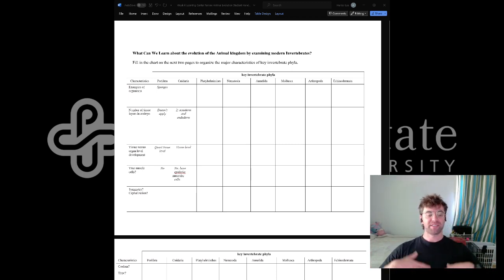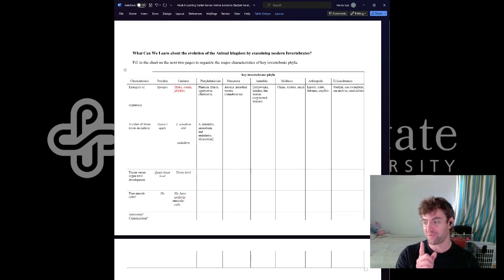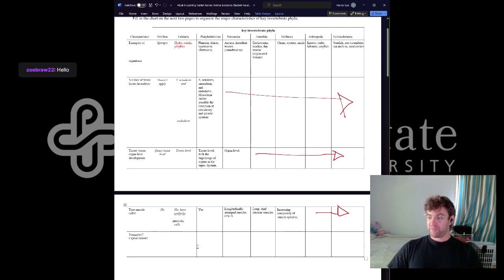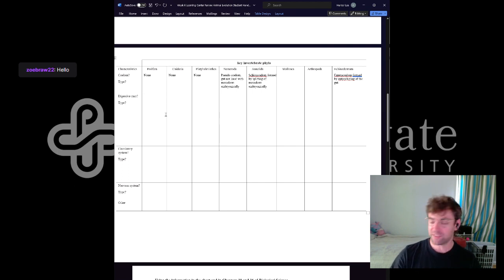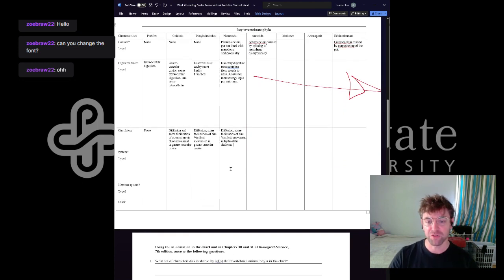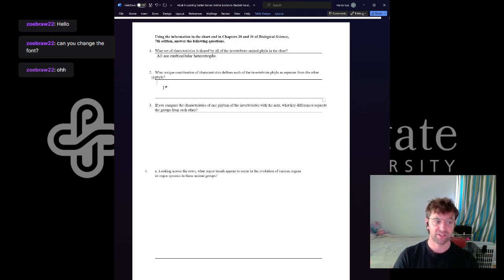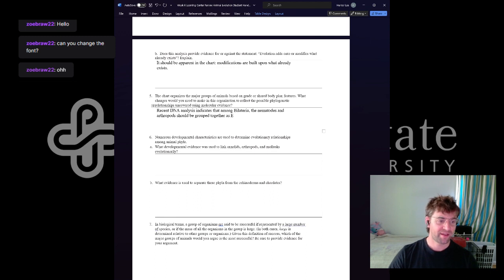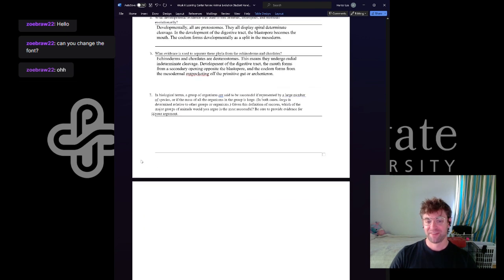BI 213 Week 6: Animal Evolution